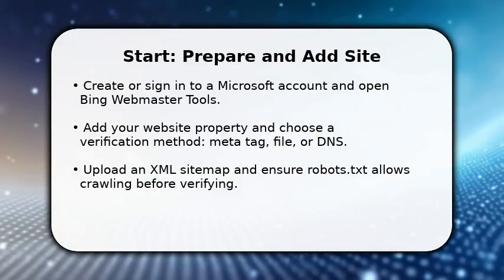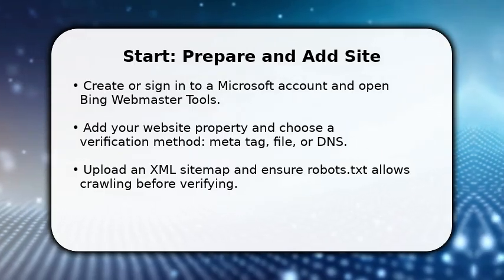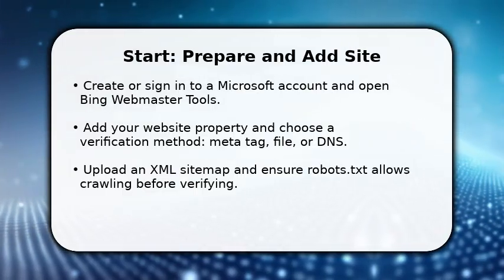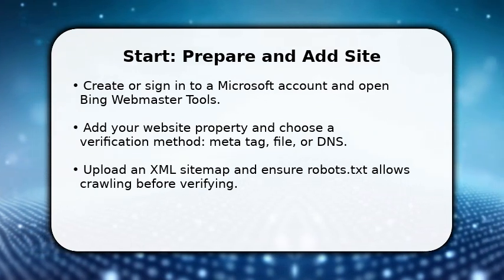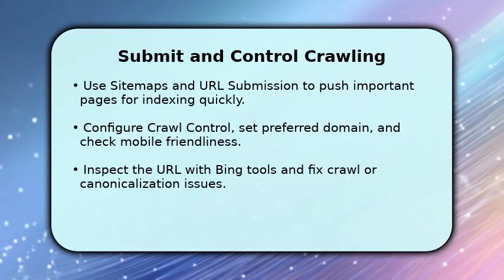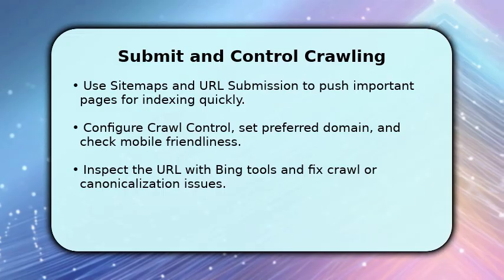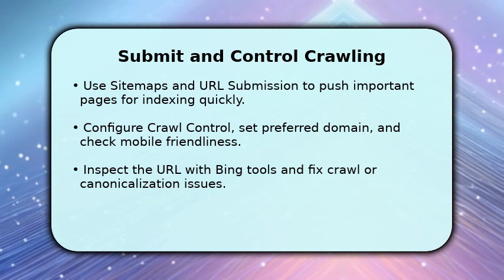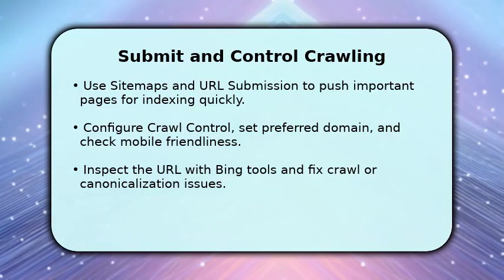How to Submit Website in Bing - Step by Step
How to Submit Website in Bing - Step by Step | 🔒 Surfshark VPN Deal — Stay private and secure. $1.99/mo + 3 Months Free ▸

Learn the essential steps to submit your website for indexing on Bing search engine. This video guide provides a clear, step-bythy process including setting up necessary configurations and submitting through Microsoft's official tools.